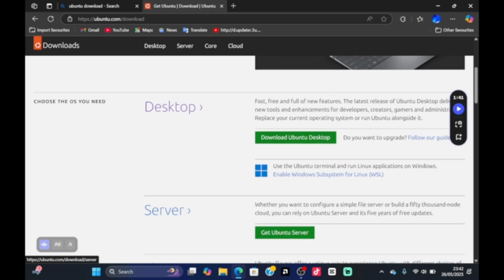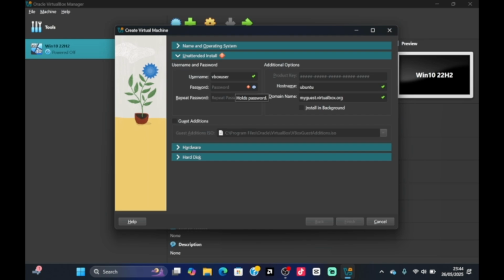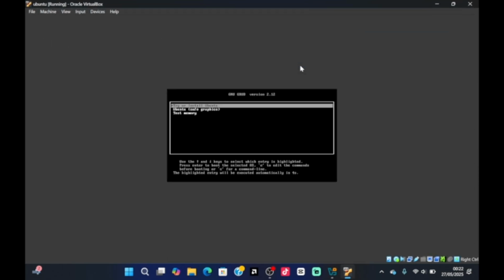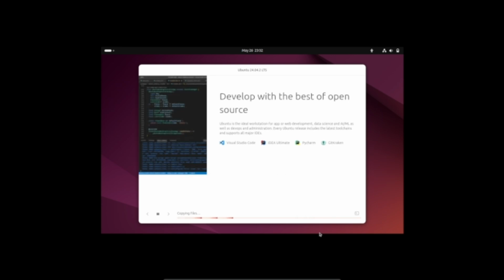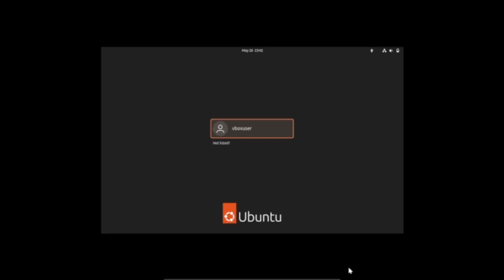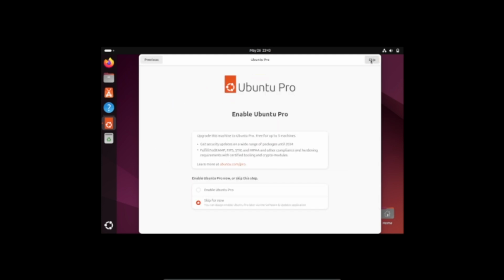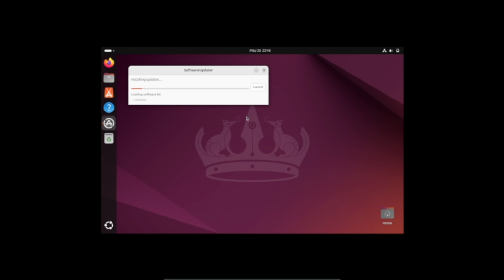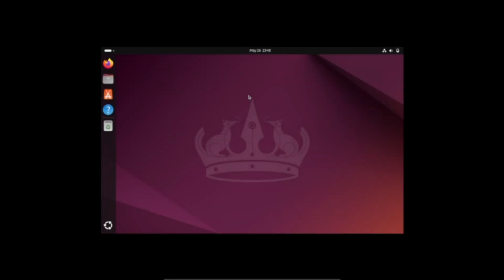How To Create A Ubuntu Virtual Machine Using VirtualBox In 2025